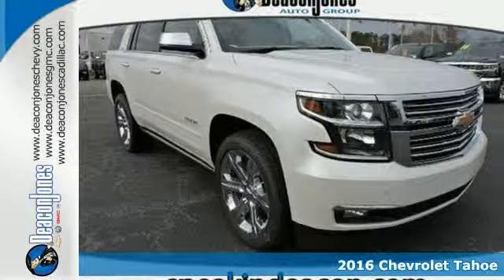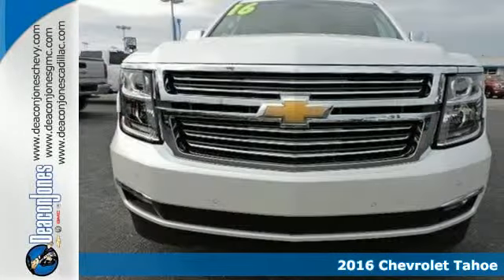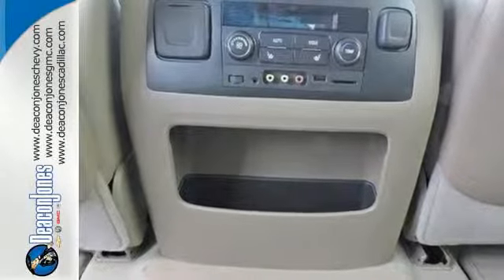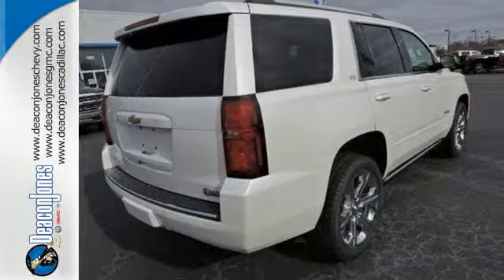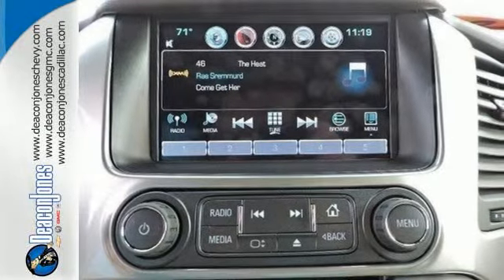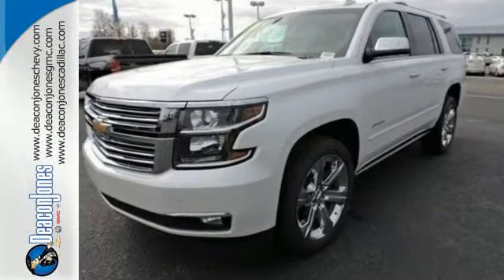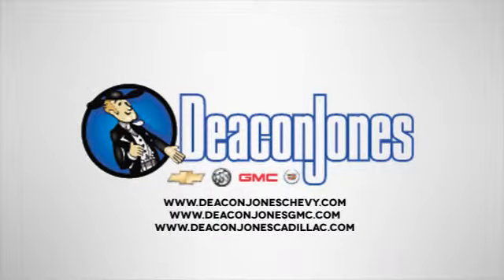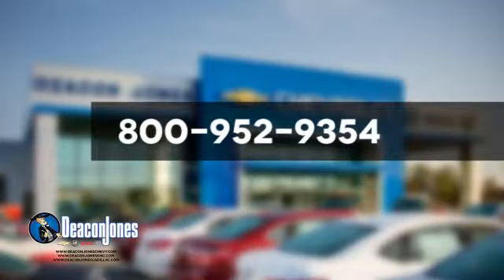2016 Chevrolet Tahoe Smithfield NC Selma, NC #160135 - SOLD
Year: 2016
Make: Chevrolet
Model: Tahoe
Trim: 4WD 4dr LTZ
Engine: 5.3L 8 Cylinder Engine
Transmission: AUTOMATIC
Color: IRIDESCENT PEARL TRICOAT
Interior: COCOA/DUNE
Stock #: 160135
VIN: 1GNSKCKC7GR206439
DVD, NAV, Sunroof, Heated Leather Seats, 3rd Row Seat, AUDIO SYSTEM, CHEVROLET MYLINK RADIO WITH NAVIGATION AND 8 DIAGONAL COLOR TOUCH-SCREEN, 4x4, Quad Seats. LTZ trim, IRIDESCENT PEARL TRICOAT exterior and COCOA/DUNE interior. CLICK NOW! KEY FEATURES INCLUDE: Leather Seats, Third Row Seat, 4x4, Quad Bucket Seats, Power Liftgate, Rear Air, Heated Rear Seat, Cooled Rear Seat, Back-Up Camera, Premium Sound System, Onboard Communications System, Trailer Hitch, Remote Engine Start, Dual Zone A/C, Heated Leather Seats. Privacy Glass, Keyless Entry, Remote Trunk Release, Steering Wheel Controls, Electronic Stability Control. OPTION PACKAGES: 22 (55.9 CM) 6-SPOKE CHROME WHEELS, SUN, ENTERTAINMENT AND DESTINATIONS PACKAGE includes additional 9 months of SiriusXM Radio and NavTraffic service, (CF5) power sunroof, (U42) rear seat DVD entertainment system and (IO6) Chevrolet MyLink radio with navigation, ASSIST STEPS, POWER-RETRACTABLE with bright accent strip and perimeter lighting, ENTERTAINMENT SYSTEM, REAR SEAT, BLU-RAY/DVD with remote control, overhead display, four 2-channel wireless infrared headphones and auxiliary audio/video input jacks and USB port, SUNROOF, POWER, TILT-SLIDING with express-open and close and wind deflector, IRIDESCENT PEARL TRICOAT, LPO, INTERIOR PROTECTION PACKAGE includes (VAV) All-weather floor mats, LPO and (VLI) Rear cargo mat, LPO, LTZ PREFERRED EQUIPMENT GROUP Includes Standard Equipment, TRANSMISSION, 6-SPEED AUTOMATIC, ELECTRONICALLY CONTROLLED with overdrive and tow/haul mode (STD), REAR AXLE, 3.08 RATIO, SEATING, FRONT BUCKET WITH PERFORATED LEATHER-APPOINTED HEATED AND COOLED SEAT CUSHIONS 12-way power driver and passenger seat includes 6-way power cushions, driver seat 2-position memory, 4-way power lumbar control and power recline (STD), ENGINE Horsepower calculations based on trim engine configuration. Please confirm the accuracy of the included equipment by calling us prior to purchase.

Address:
1115 North Bright Leaf Blvd